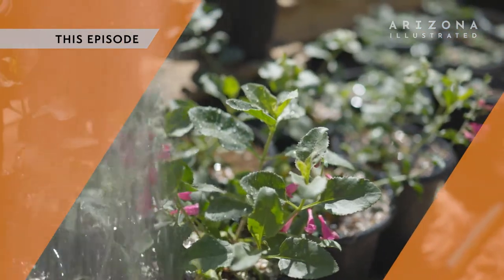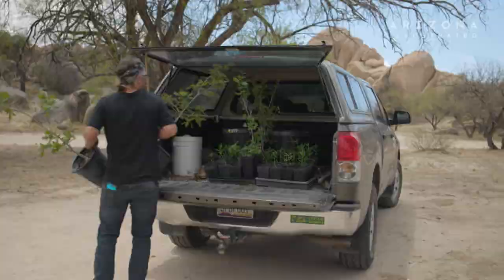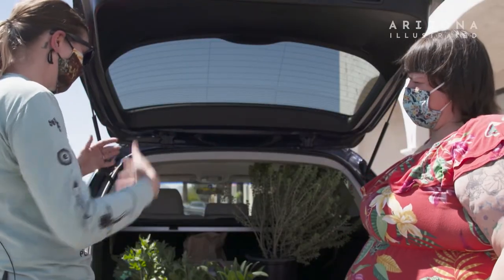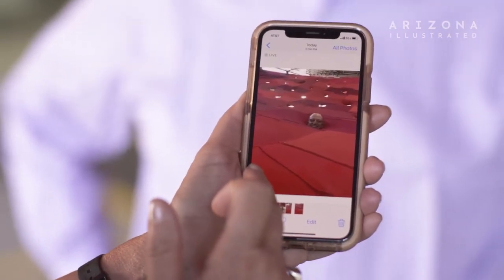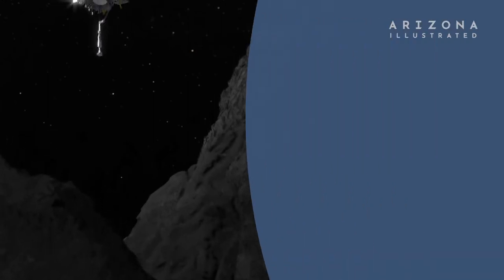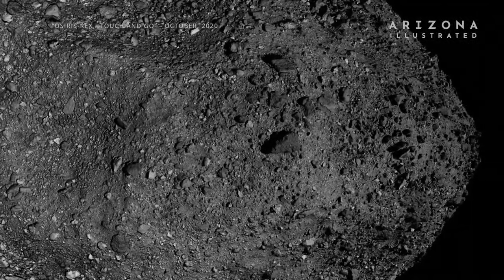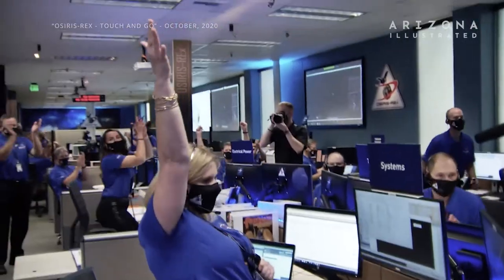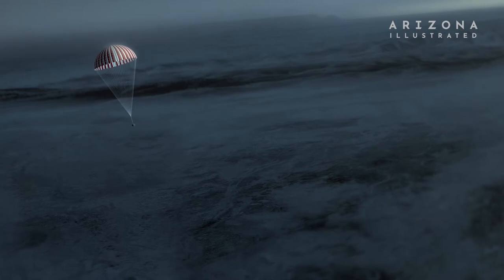Arizona Illustrated Episode 725 - Restoring the Flora, Pia Camil, OSIRIS-REx - Touch-And-Go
This week on Arizona Illustrated - Restoring the native flora, Pia Camil: Three Works, and a last look at OSIRIS-REx: Touch-And-Go.

Restoring the Flora: Spadefoot Nursery
Are you a plant person? Gardening in the Sonoran Desert has its challenges. When to plant? Where to plant? But maybe the most important decision is what to plant. Native plants provide resources and habitat for many desert critters and insects. There is a small family-run nursery that believes it is their mission to restore the native flora…Spadefoot Nursery.

Pia Camil: Three Works
The new exhibition at MOCA Tucson is unique…there are only three pieces of art, but they take up the entire main gallery of the museum. And the artist could only participate virtually because of the pandemic. Pia Camil, who lives in Mexico City…uses fabric, textiles, and personal artifacts to investigate the relationship of capitalism, consumption, and community with interactive sculptures. We visit “Pia Camil: Three Works”.

OSIRIS-REx - Touch-And-Go
On October 20, 2020, southern Arizonans and the world, watched as the OSIRIS-Rex spacecraft unfurled its robotic arm and briefly touched the asteroid Bennu. Arizona Illustrated producer Bryan Nelson and Photographer/Editor Nate Huffman were there to capture a unique behind-the-scenes look at every anxious and exhilarating moment that culminated with a successful capture of dust and pebbles from the surface of an ancient asteroid more than 200 million miles from Earth.